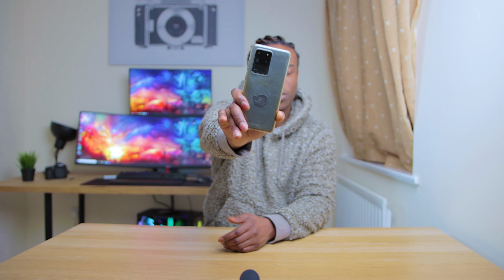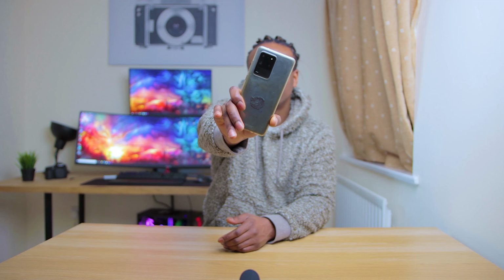Samsung Galaxy S20 Ultra 1 Year Review - Will I Upgrade To The Next ...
Guys don't get me wrong, the Samsung galaxy is such a good phone but the camera just isn't the one and hopefully the Galaxy S21 line up fixes that